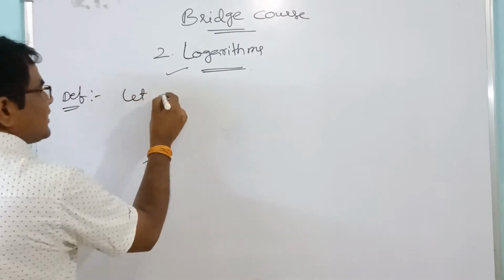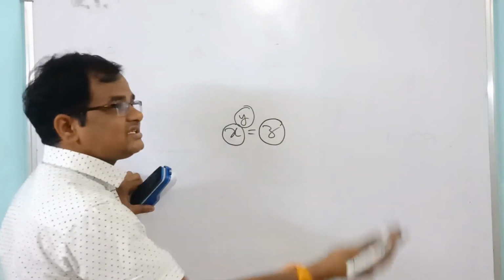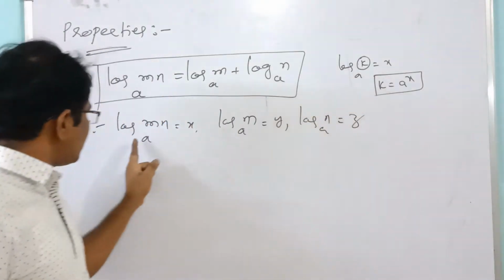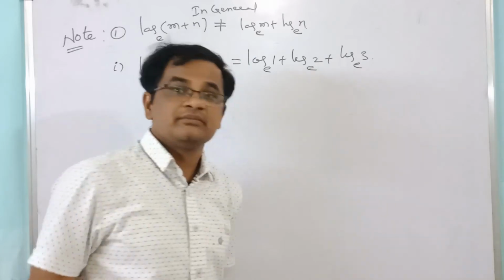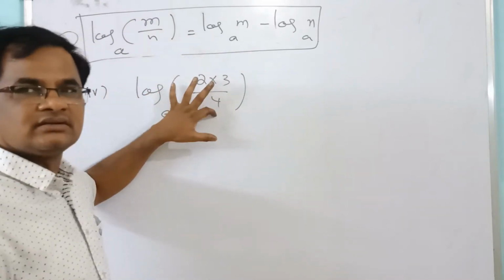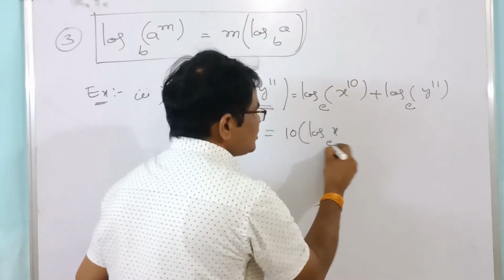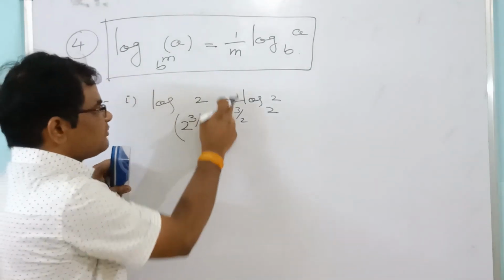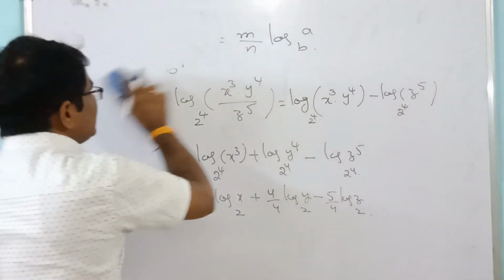BRIDGE COURSE PART-2